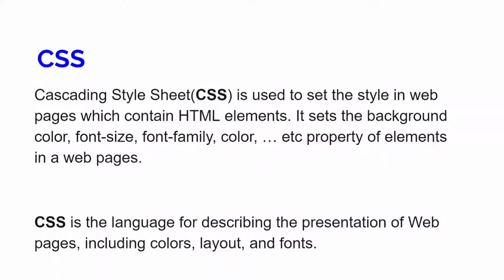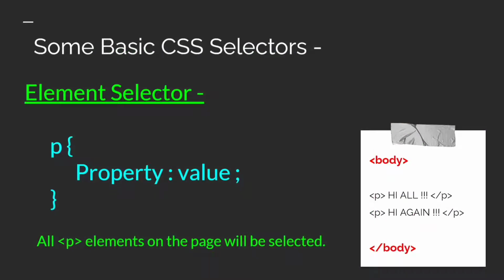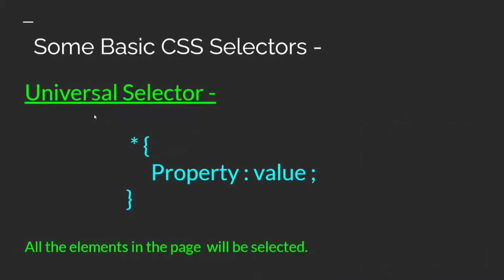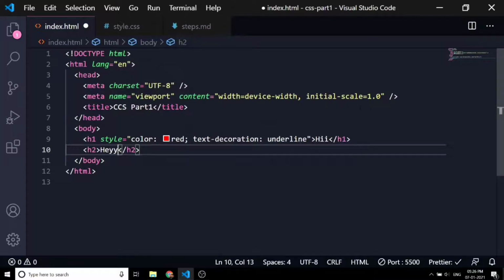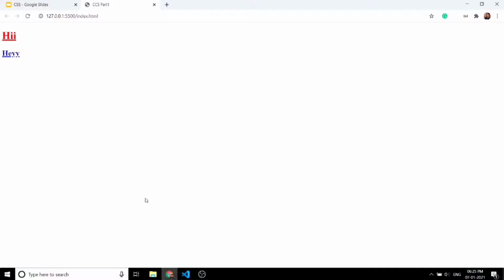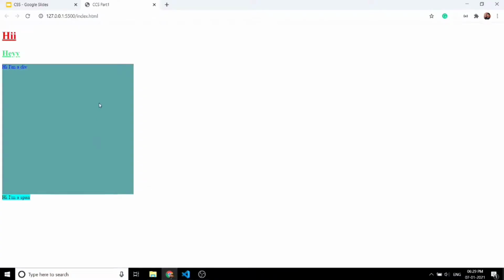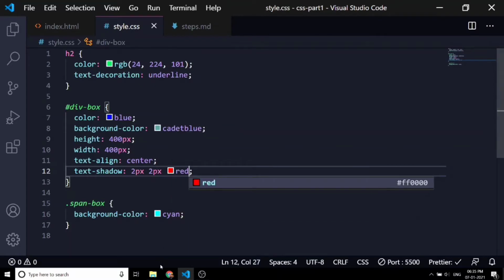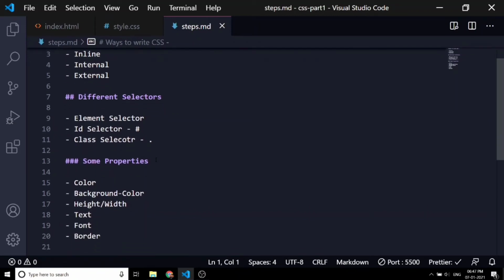Introduction To CSS - Cascading Style Sheets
The strength of a structure is defined by how well the foundation has been laid.
Similarly, when diving in the Web Infrastructure, one should learn about the building blocks, HTML & CSS, thoroughly.
In this part, we take you through the basics of CSS, so that you can continue building a strong foundation to your Web-Dev journey.

Speaker: Alok Kumar, DSC GITA CORE TEAM MEMBER.